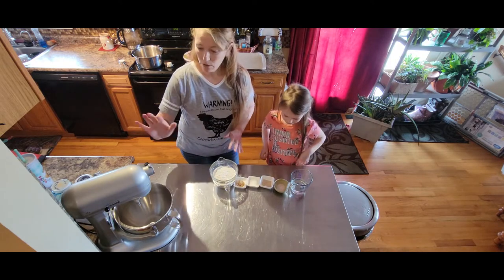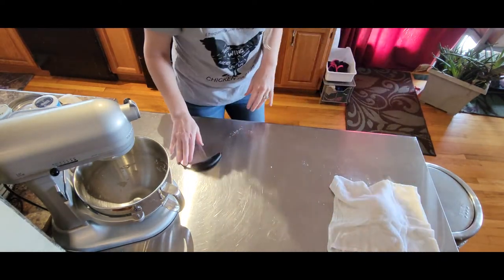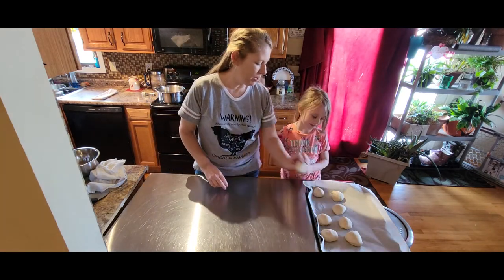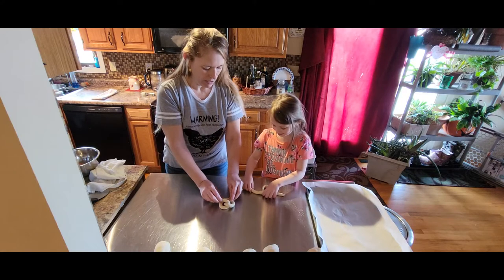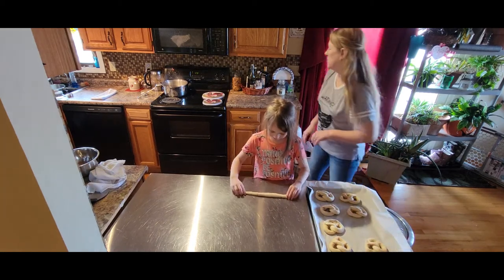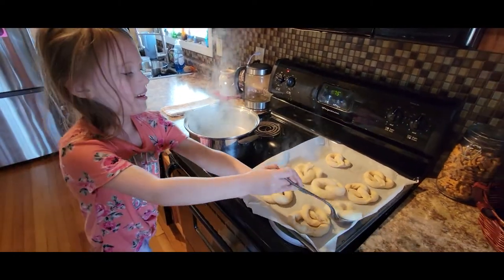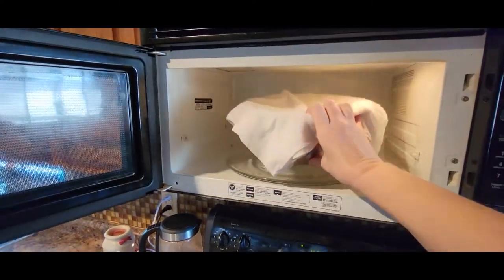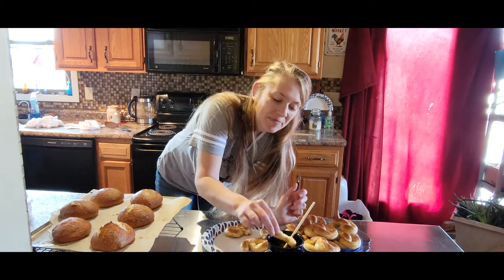Easy Amish Soft Pretzels; Great recipe for kids in the kitchen; homemade bread! 200 subscribers!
Today we are making an easy homemade Amish style soft pretzel. I found this recipe and have been making them non stop.

Of course, it wouldn't be a farm video without a little farm humor!
We appreciate you being here!